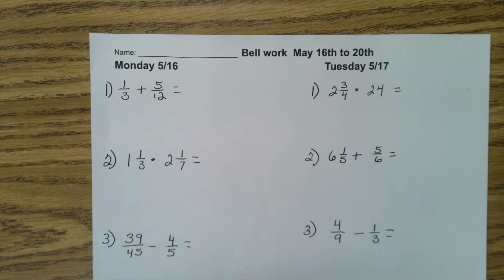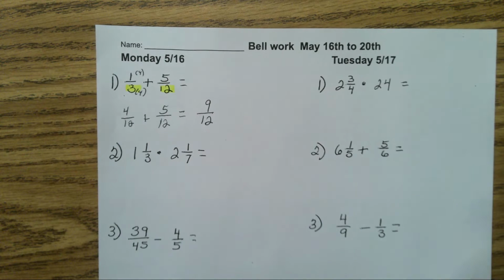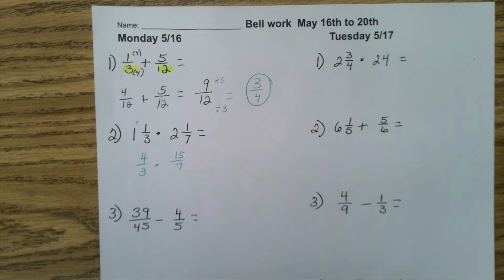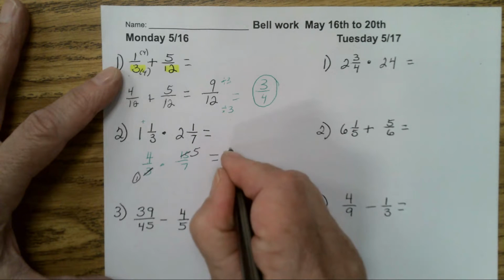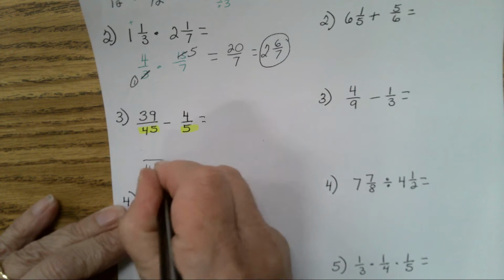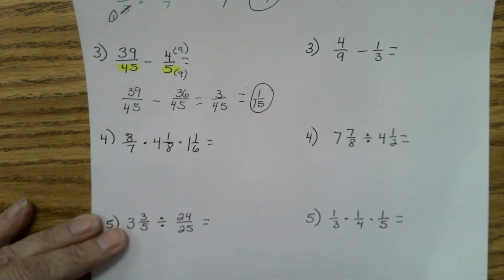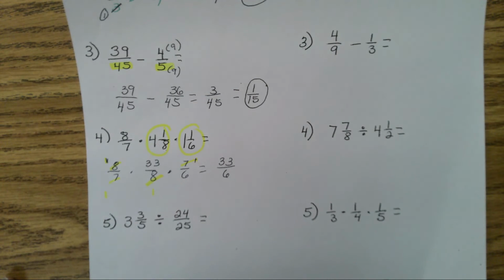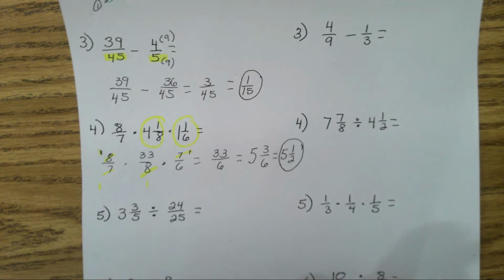Bellwork May 16